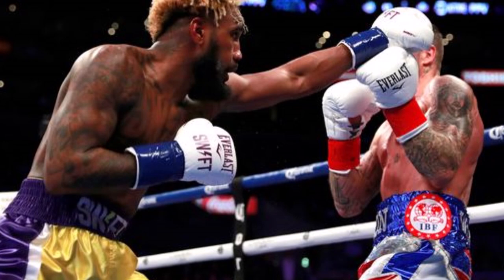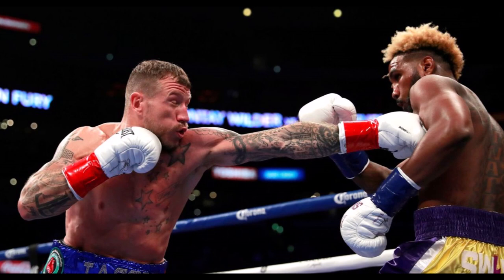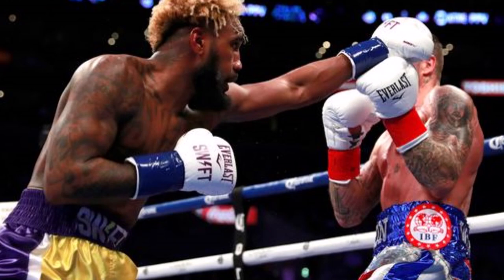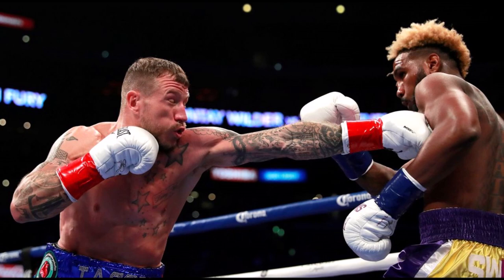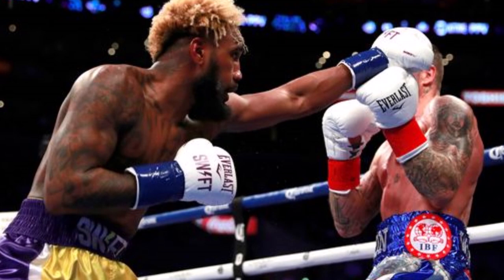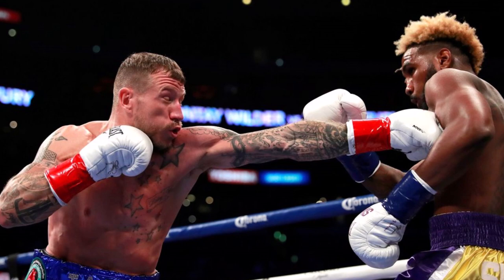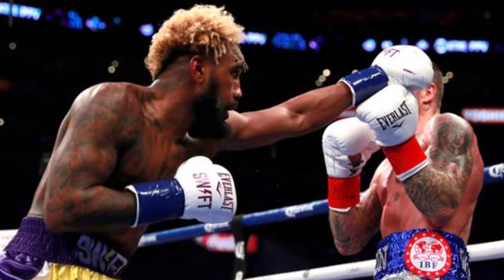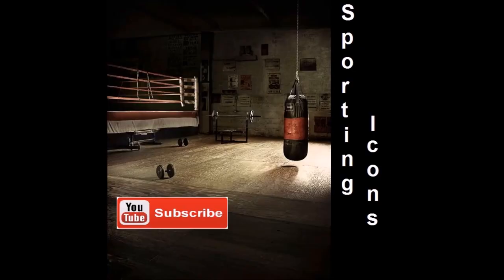JARRETT HURD vs JASON WELBORN - FIGHT REVIEW!! NO FOOTAGE!!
Latest Boxing News: Jarrett Hurd vs Jason Welborn for the IBF & WBA SuperWelterweight World Titles, on the Deontay Wilder vs Tyson Fury undercard. No full fight footage due to copyright laws so go watch it on BT Sport Boxoffice replay.